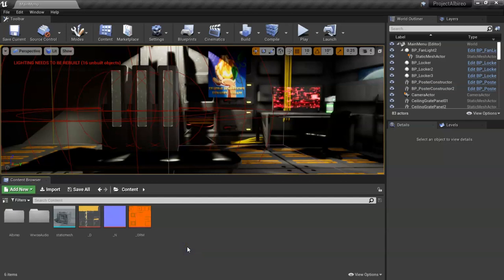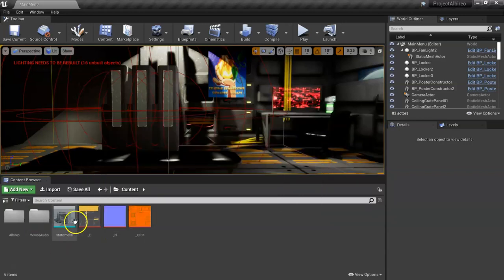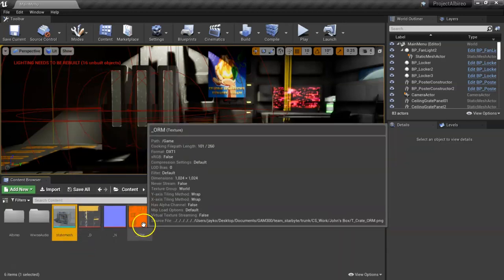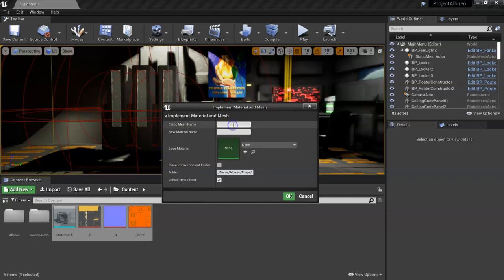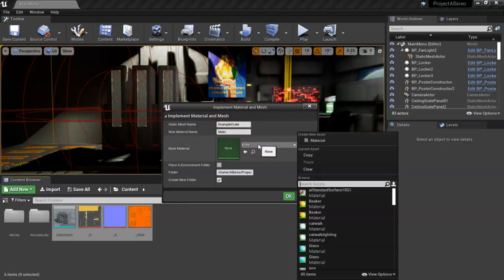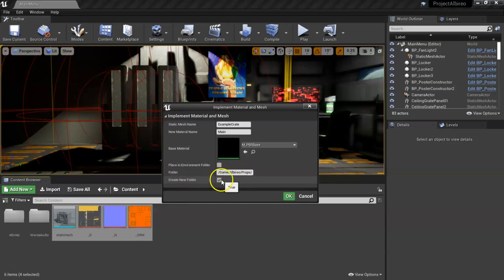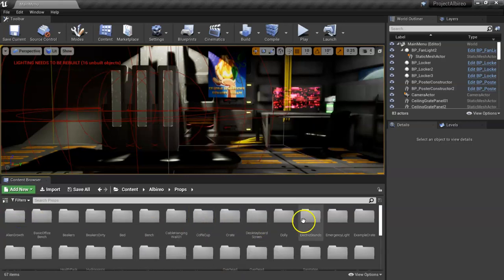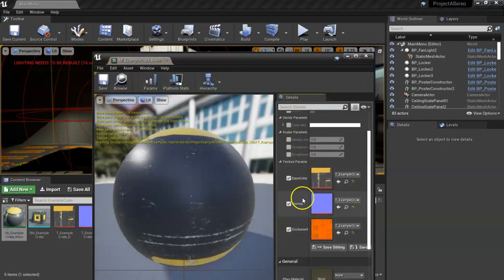Implement Material And Mesh